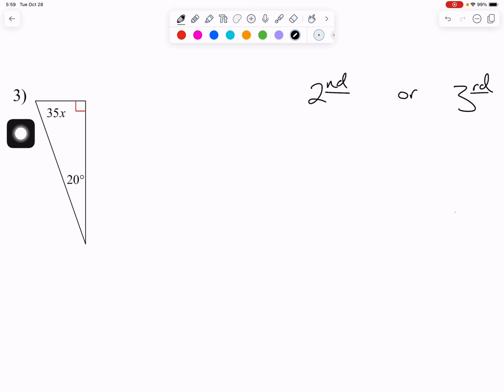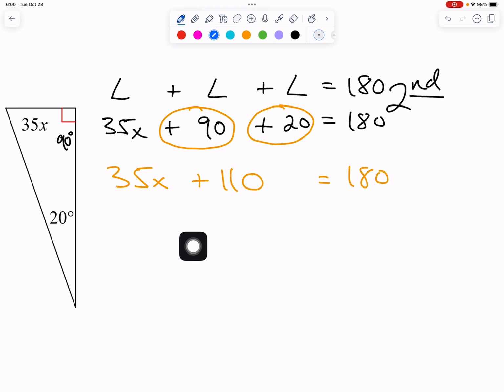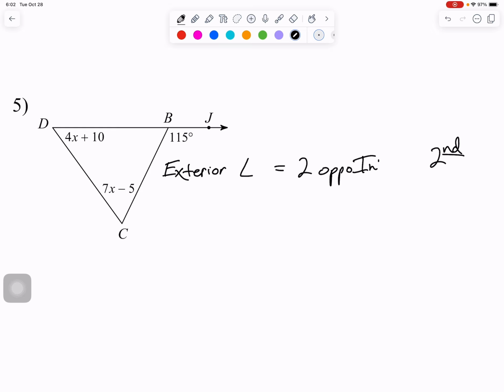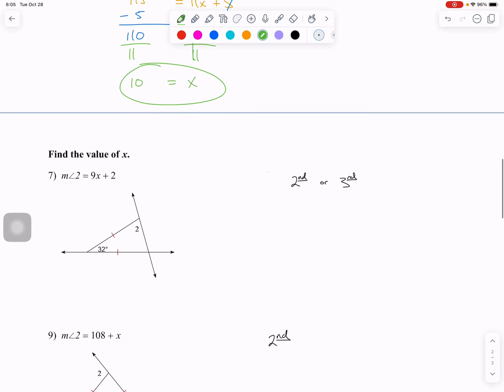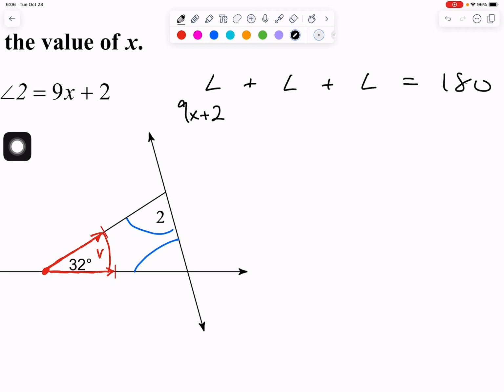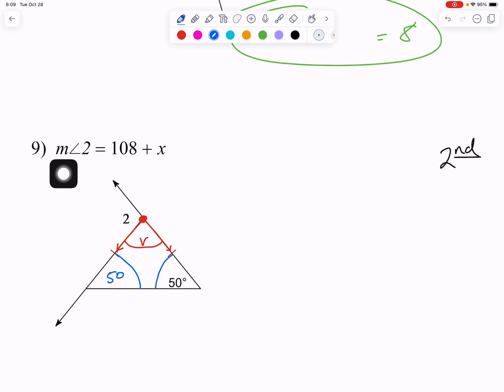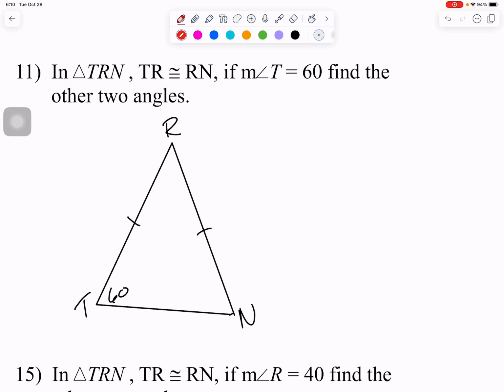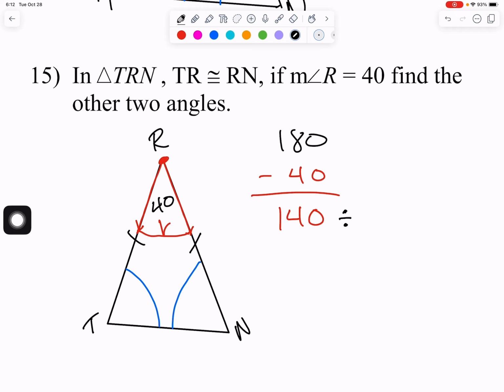Solving for Angles of Various Geometric Triangles!! Visual Math: Identify, Recognize, Sequence!!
🎨 Ready to read geometric triangles like an elite defense and eliminate test mistakes in minutes? Let's turn these shapes into a step-by-step visual victory! Let's go!! 🎨

Welcome back to Mr. Richards Teaches!!

Math is the most simple, overtaught subject on the planet. Stop pulling your hair out over long, monotone textbook lectures. In this lesson, we are standing at the board breaking down how to CONQUER and CRUSH Solving for Angles of Various Geometric Triangles!

We bypass the confusing academic jargon and use my signature three-step visual framework:
1️⃣ IDENTIFY the specific triangle terrain (Scanning the board for interior 180-degree sums, exterior angle extensions, or hidden right angle squares).
2️⃣ RECOGNIZE the geometric markers (Using my "Vertex-Dot" routing line to spot matching isosceles tick marks) before any sign traps get in your way.
3️⃣ SEQUENCE the solution using a clean combining blueprint to isolate your variable and lock in that final degree balance!

We are catching, debugging, and crushing common multi-step geometry mistakes so you can save massive time on your independent worksheets! Pencils up, papers down—let's go dominate! 🚂💥

📌 JUMP TO YOUR GEOMETRY CHECKPOINT:
0:00 - Triangle Angle Theorems Intro (Read the Board Like a Defense!)
0:15 - Case 1: Solving 3 Interior Angle Measurements (The 180-Degree Triangle Sum)
0:35 - Identifying the 90-Degree Right Angle Square Block
0:46 - The 10 Bonus Points Classroom Challenge Announcement!
1:12 - STEP 3: Sequencing the 35x + 90 + 20 Equation (Taking the Long Way Home)
1:53 - Combining Constants & Drop-Down Routing
2:45 - Subtracting 110 from Both Sides to Isolate the "Big Hurt" 35x Parameter
3:02 - Dividing by the Coefficient for the Final 70-Piece Nugget Solution
3:22 - Case 2: The Exterior Angle Theorem Checklist (Exterior Equals 2 Oppo Interiors)
4:09 - Mapping out the 115 = 4x + 10 + 7x - 5 Matrix Sequence
4:56 - Combining Multi-Variable Terms on the Right Side (4x + 7x = 11x)
5:40 - Case 3: Isosceles Triangles & The Vertex-Dot Tracking Routine
6:45 - Identifying the Vertex Point vs. Equal Base Angles (9x + 2 Twin Mapping)
7:45 - Sequencing the 18x + 36 = 180 Matrix (Eliminating the Biscuit)
9:42 - Case 4: Exterior Variable Angles on Isosceles Bases (108 + x Setup)
11:27 - Case 5: Congruent Side Word Problems (Analyzing Triangle TRN)
12:12 - Utilizing the "Great Eye" Vertex Pinpoint to Calculate Base Splits
13:12 - Case 6: Solving Isosceles Vertex Modifications (The 140 / 2 Short Route)
14:25 - Solid Bars of Gold Note-Taking Review & Victory Sign-Off!

👉 Did our color-mapped tracks or the isosceles "Vertex-Dot" routine help you conquer your geometry packet today? Let's keep the comments friendly and positive.